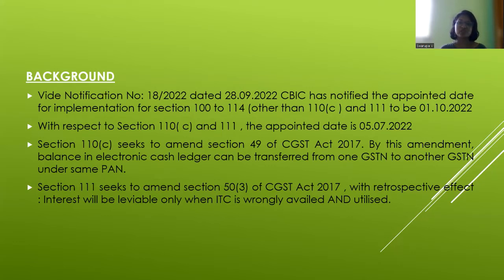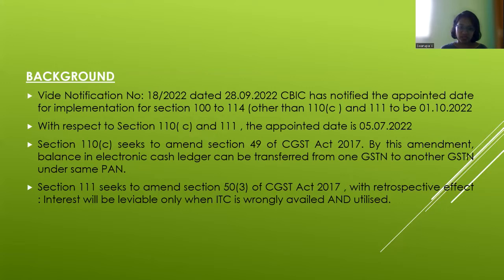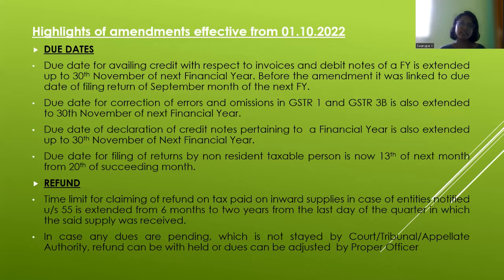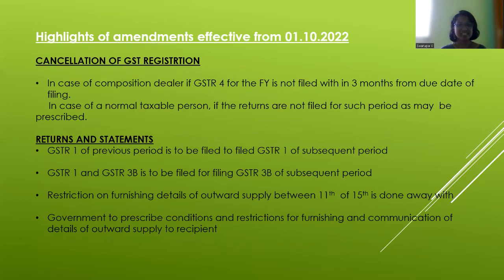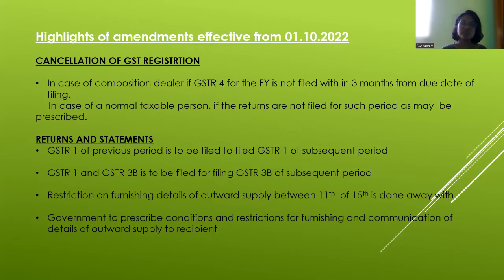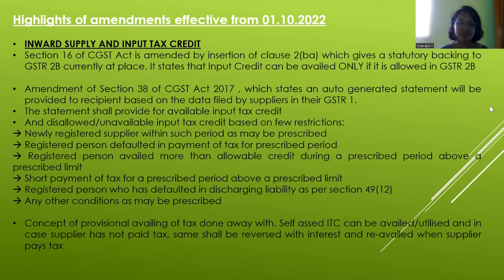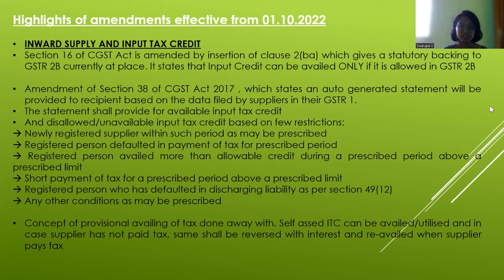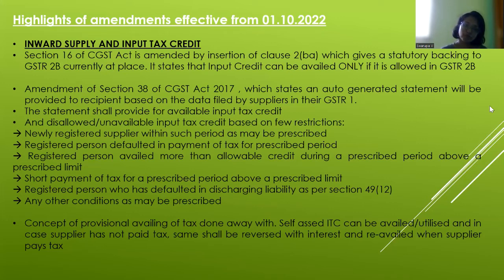GST amendment effective from 01.10.2022 | Tax credit | CBIC | Finance Act 2022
Highlights on GST Amendments effective from 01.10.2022 based on Finance Act 2022